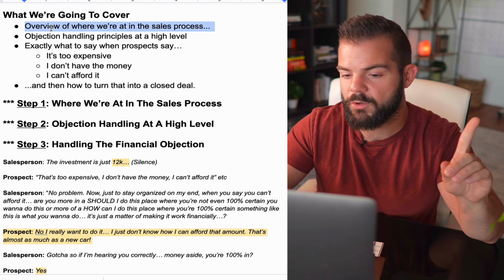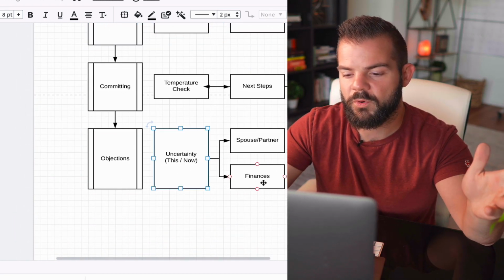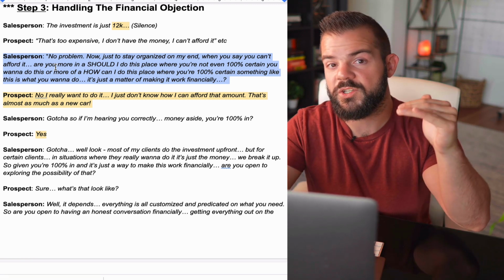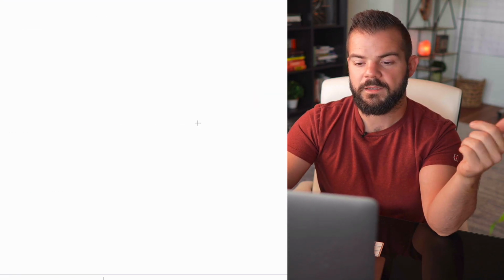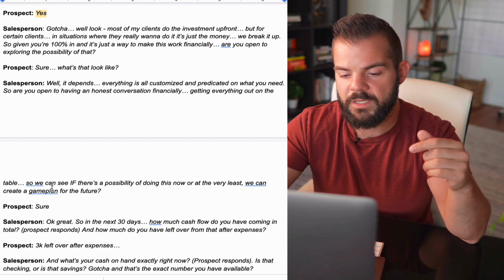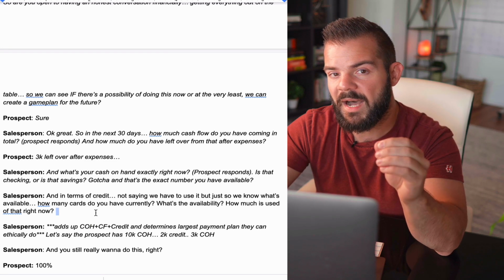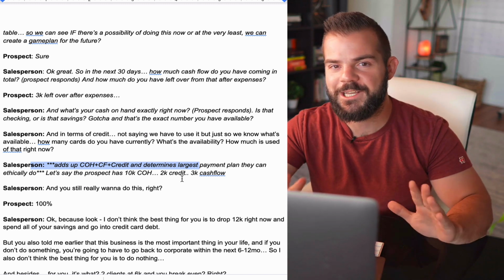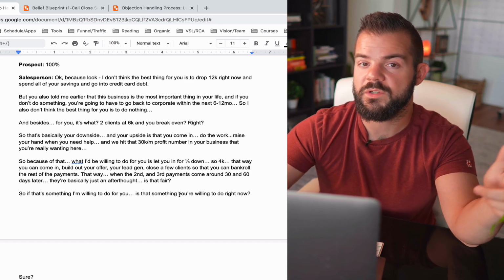Handling Objections in Sales | That's Too Expensive (Full Sales Training w/Cole Gordon)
Using calendly/oncehub to book calls? And experiencing low show rates?

Saleskick is a booking/calendar system designed specifically for sales teams to:

-Decrease cost per booked call (faster load times, better CRO, etc)
-Increase show rate
-Auto-confirm appointments via AI
-AI score every lead so it's delegated correctly...
And more.

Pick up rate for your setters below 20%? Try

After generating 50M+ solely from outbound appointment setters in our own company…

I’ve packaged all the best setting practices into a software that simply allows your setters to click “Dial” and work the leads in the most efficient and profitable way possible.

This leads to:

-Higher answer rates
-100% TCPA compliant dialing
-Less burned phone numbers / categorized as spam
-20-30% increase in overall sets per day production

…and more.